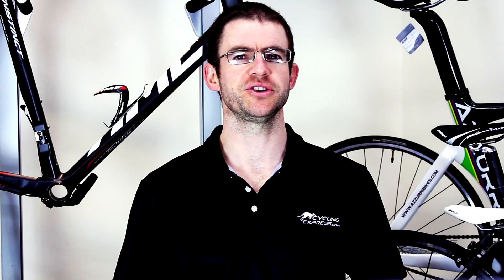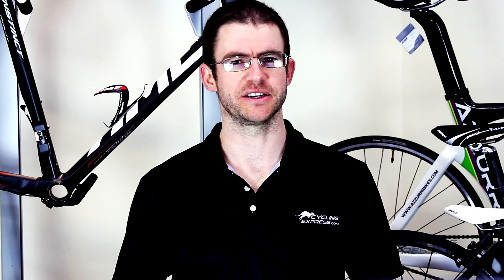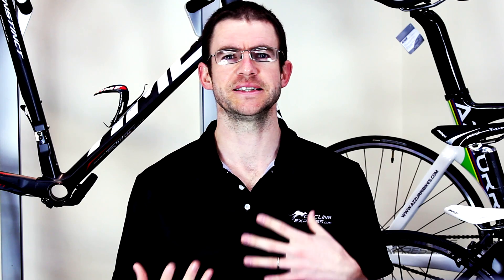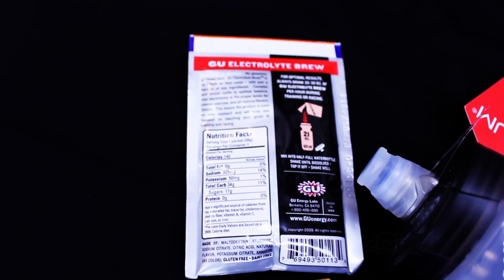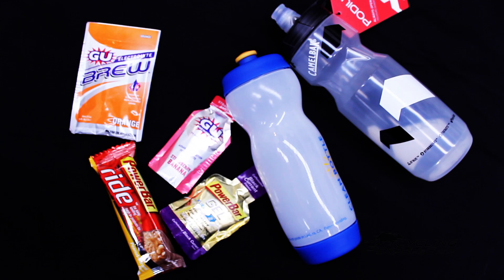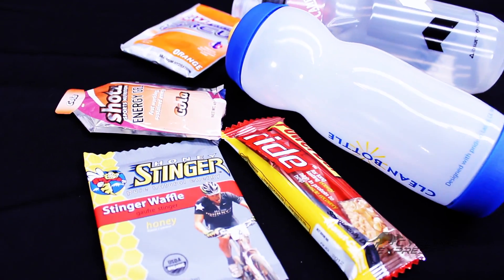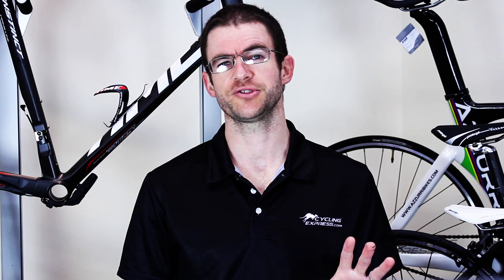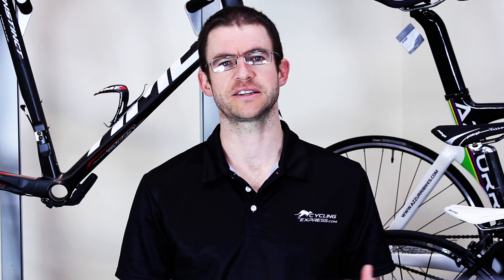Cycling Nutrition - What to eat when riding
Peter talks about the importants of cycling Nutrition and the amount of energy you need to sustain a long ride